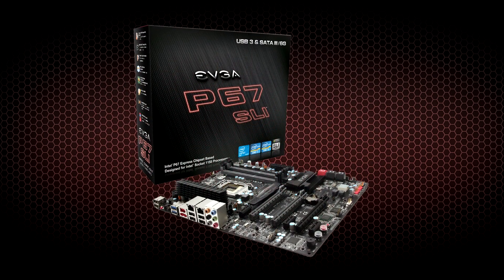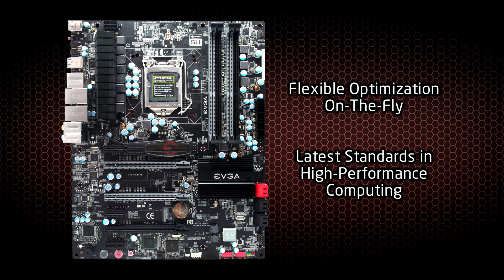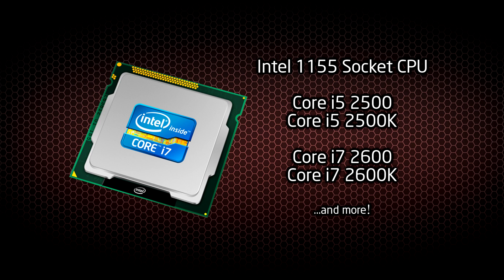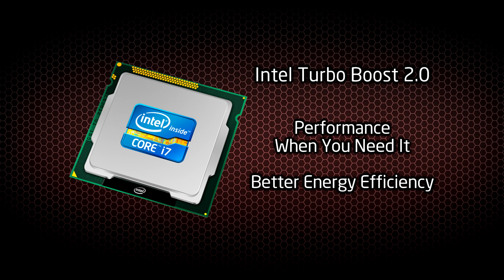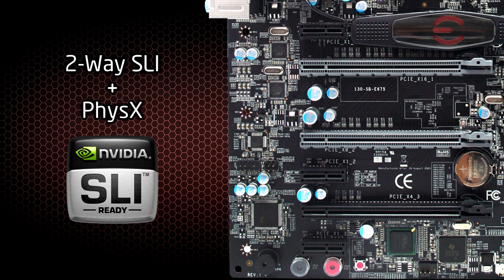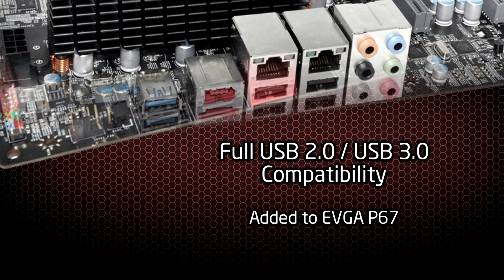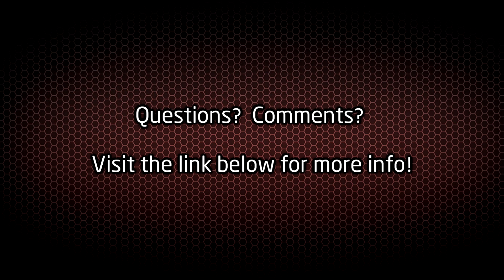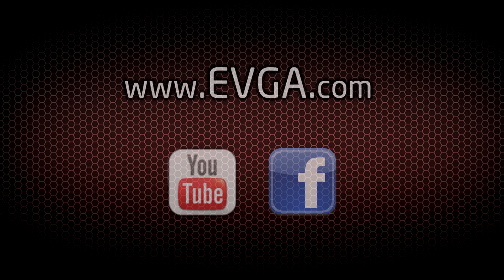EVGA P67 SLI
Introducing the EVGA P67 lineup! Supporting Intel Socket 1155 processors, these motherboards offer incredible performance with Intel Core i5 and Core i7 processors. Get ready to experience the next generation of Intel Turbo Boost Technology which delivers intelligent computing by optimizing performance on the fly!